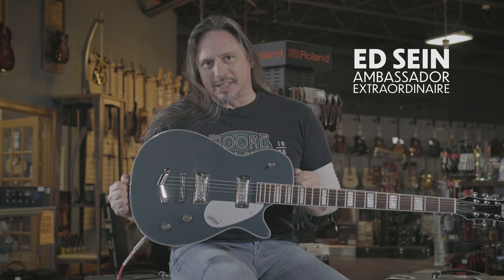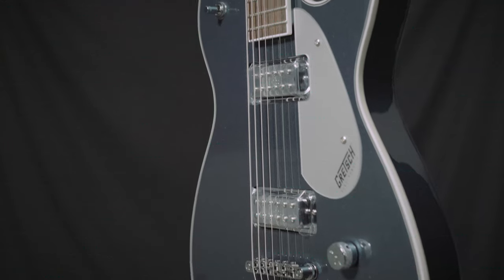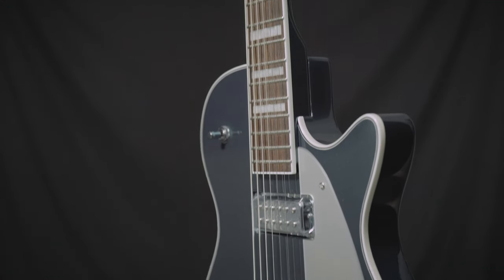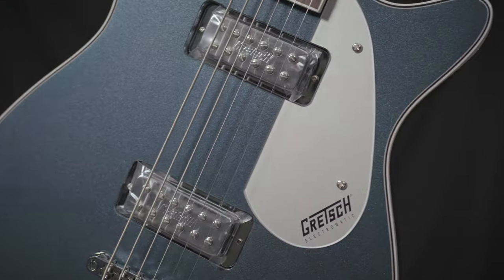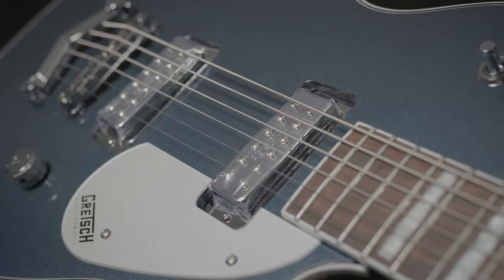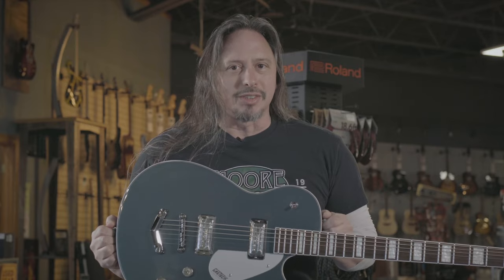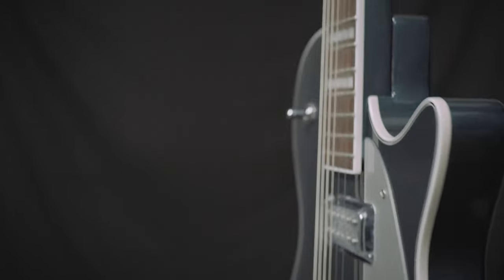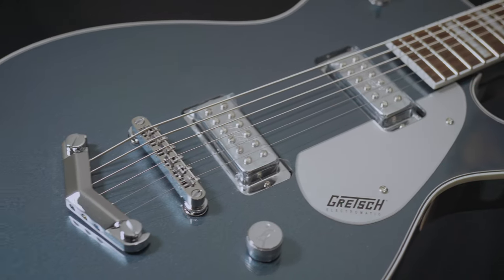Gretsch G5260 Electromatic Jet Baritone | Jade Grey Metallic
The Jet Baritone rattles foundations with dual Gretsch® mini humbucking pickups that capture thundering lows while retaining a piano-like articulation and definition for intoxicating sonic size and width at every level of gain. Simple tone-shaping is provided by a three-position toggle switch as well as master volume and master tone controls.